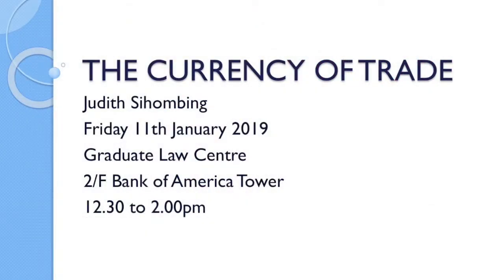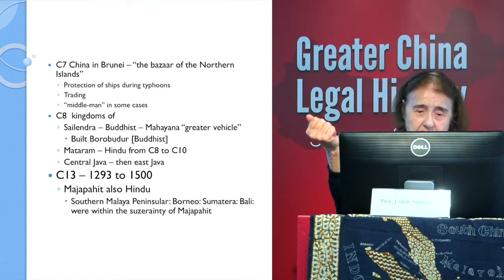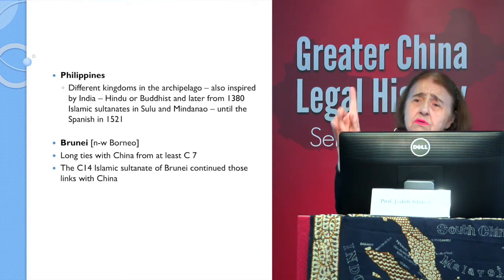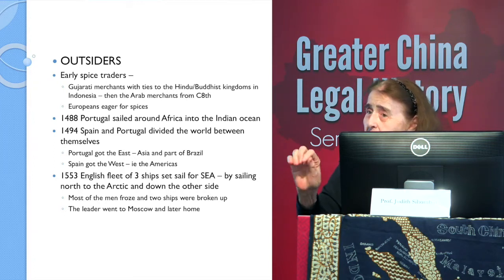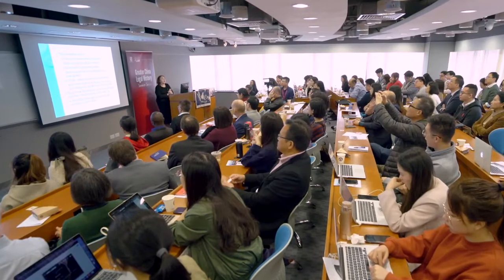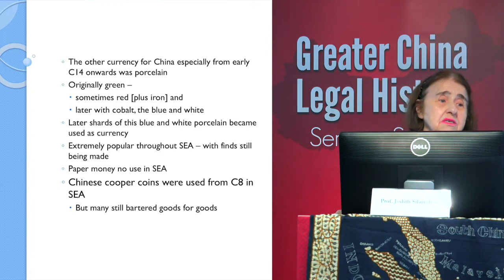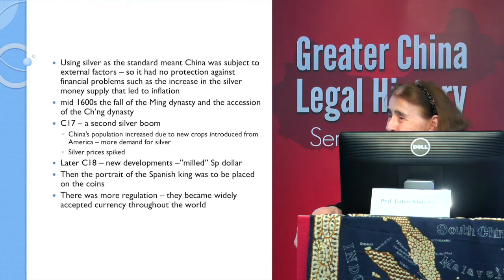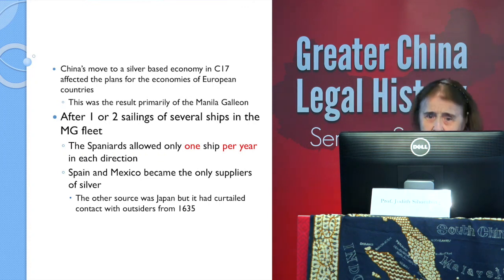The Currency of China Trade in Asia from the 15th Century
Speaker: Professor Judith Sihombing
Date: 11 January 2019
Seminar Series: Greater China Legal History
Organized by: CUHK LAW

In the 15th and 16th century Chinese fleets traded in Southeast Asia with spices, camphor, silk, porcelain, exotic birds – and other luxuries. At that time Chinese paper money had diminished in value due to over-printing and consequently most deals were conducted in the form of barter trade while on some occasions valuable products were used as payment devices.

Prof. Judith Sihombing discusses the payment forms and terms, and consequent legal issues in the trade in this period between Spain, Portugal, China and the Philippines, and across the Pacific. Prof. Sihombing will explain trade forms and payment terms in the China trade in the 15th and 16th century from the viewpoint of the great variety of buyers and their different cultural backgrounds and needs. Prof. Sihombing will compare different forms of currency and the governing legal regimes with a special focus on bartered goods, paper money, tin coins in animal and insect shapes, iron coins, gold, silver, jewels and from the 16th century onwards the Spanish (later Mexican) silver dollar. The seminar will consider how different types of currency were regulated in different jurisdictions.